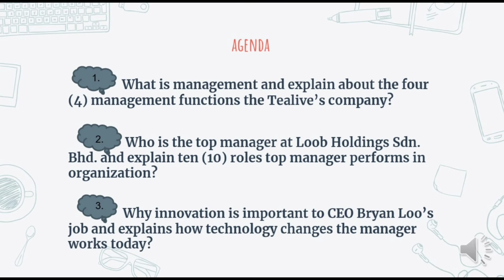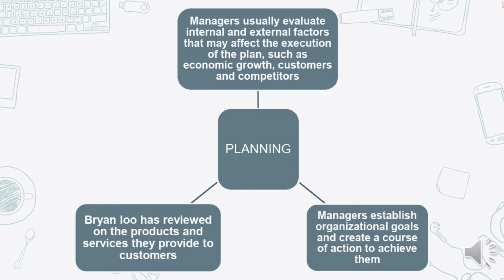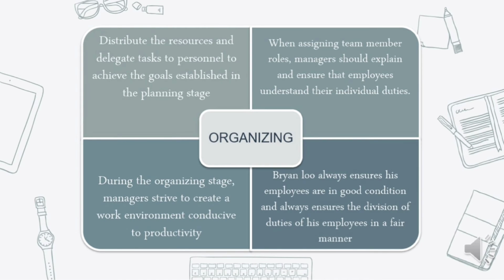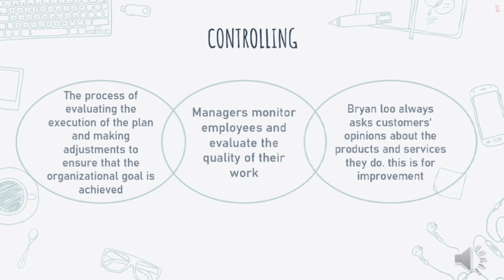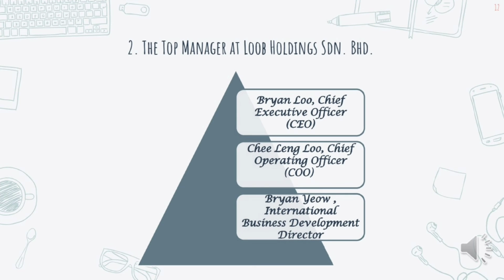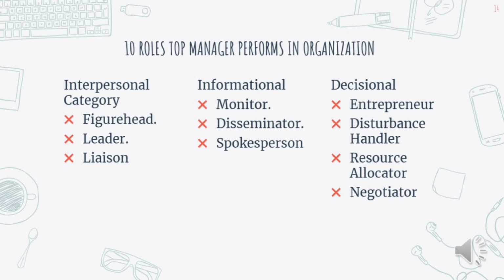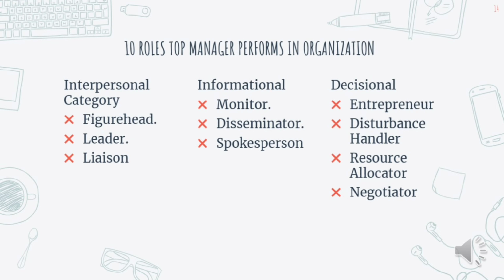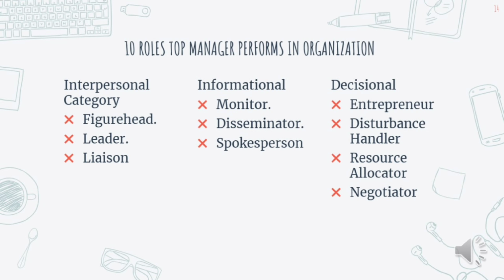AFT 1023/ L3 FOUNDATION OF MANAGEMENT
NURUL MUNIRAH BINTI MD RAMELI
A20A1877